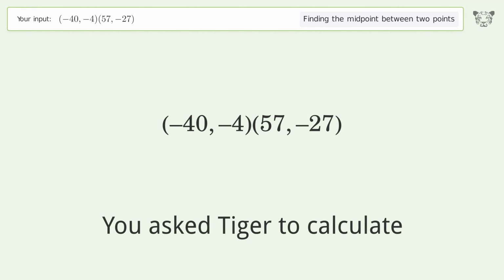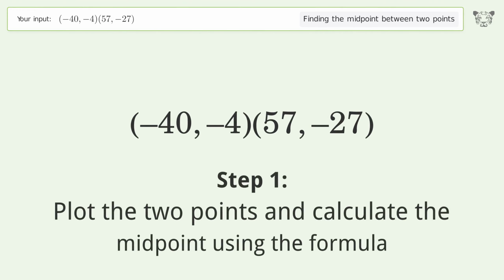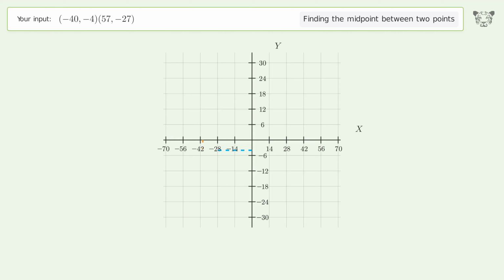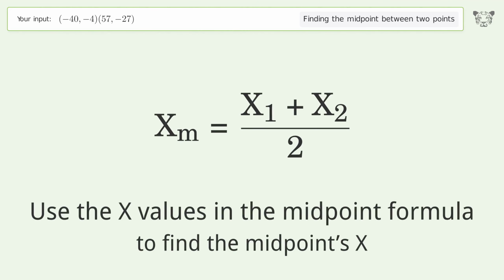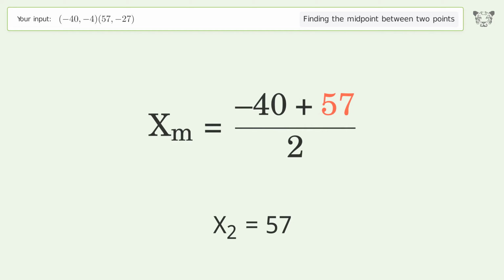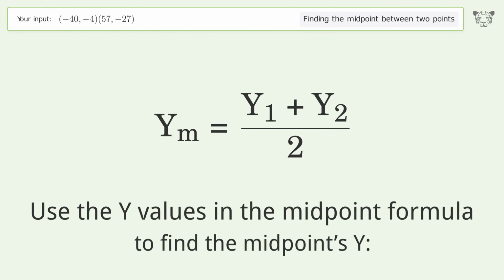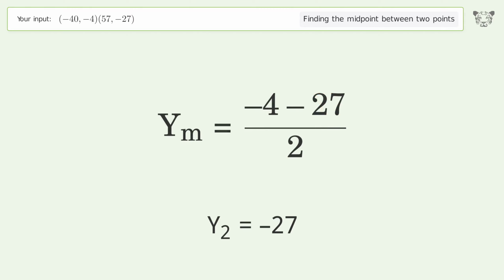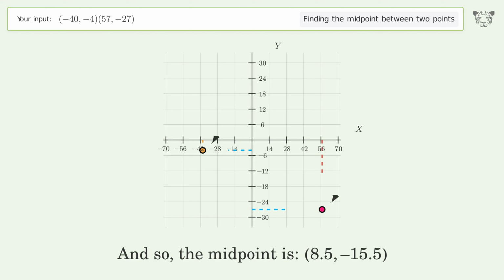Find the midpoint between two points p1 (-40,-4) and p2 (57,-27): Step-by-Step Video Solution